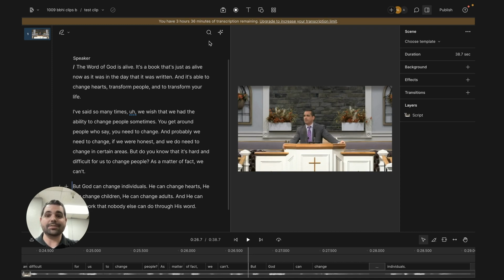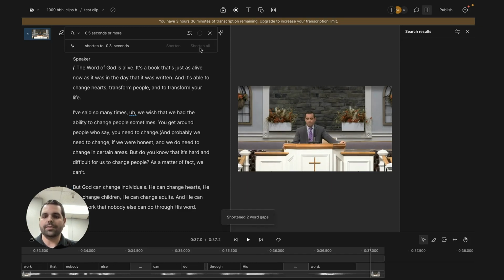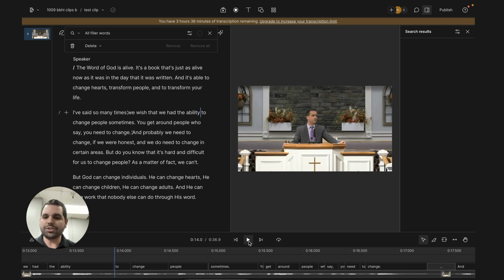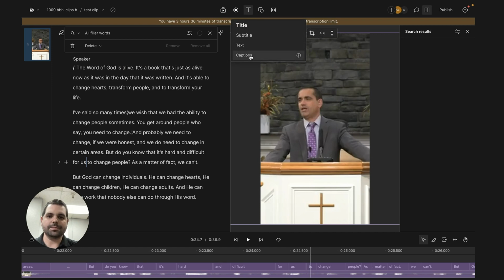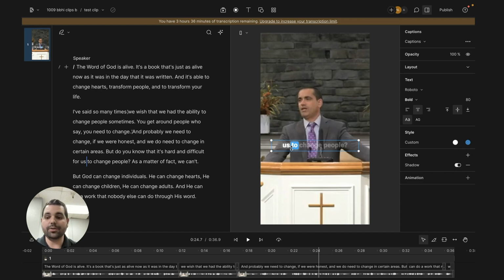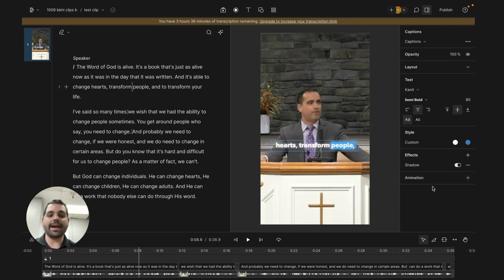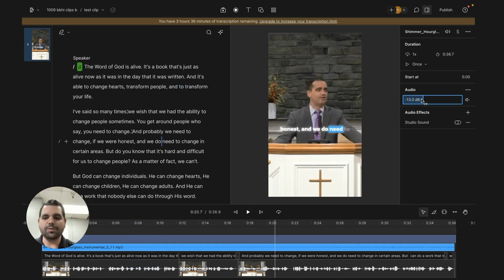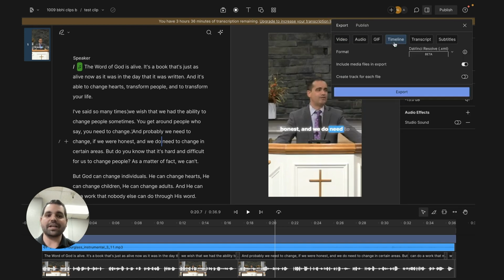Edit Sermon Clips FAST for TikTok/Reels/Facebook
Looking for the easiest way to edit sermon clips for TikTok, YouTube, or other social media platforms? Descript is the video editing tool for you!

In this video, I'll give you a complete overview of Descript, including all the features you need to create engaging and professional-looking sermon reels. I'll also show you how to use Descript's unique text-based editing interface to quickly and easily edit your videos, even if you have no prior video editing experience.

00:39 - Upload Video for Transcription
01:16 - Selecting a Clip
01:53 - Editing the Clip
02:50 - Shortening Gaps
03:26 - Removing Filler Words
04:05 - Resizing the Video
04:33 - Adding Captions
05:27 - Adding Background Music
06:10 - Pricing & Final Thoughts

Here are just a few of the things you'll learn in this video:

✅ How to import and have Descript transcribe your sermon videos
✅ How to use Descript's powerful text-based editing interface to make cuts and adjust the pacing of your videos
✅ How to add music, captions, and styles to your videos

Whether you're a pastor, ministry leader, or simply someone who wants to share sermon clips with your friends and family, Descript is the perfect video editing tool for you. So what are you waiting for? Try Descript today and see how easy it is to create engaging and professional-looking sermon reels!